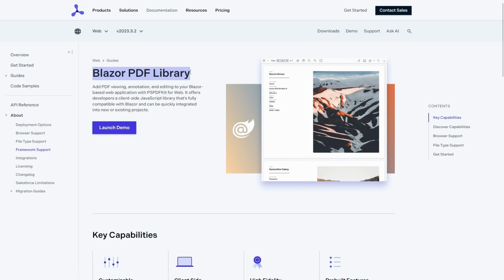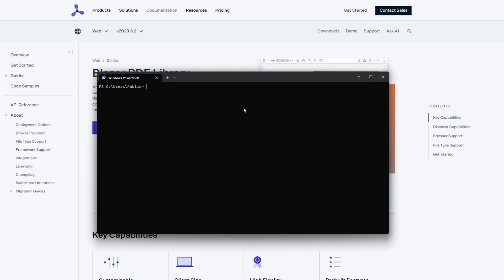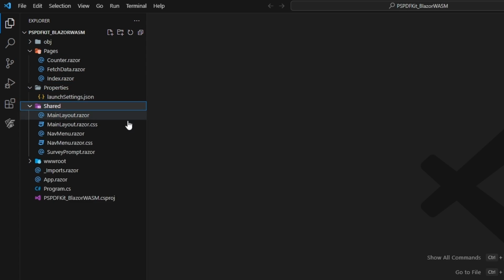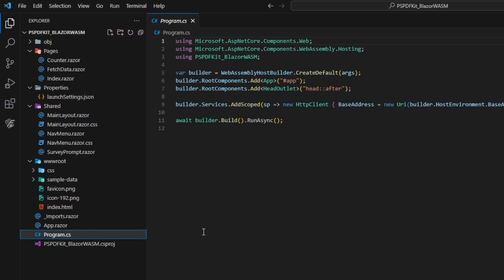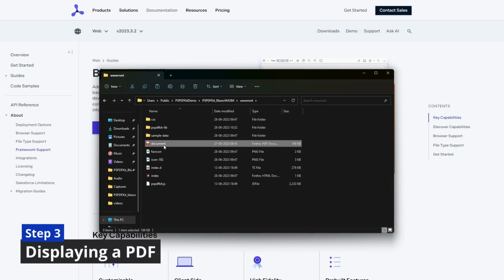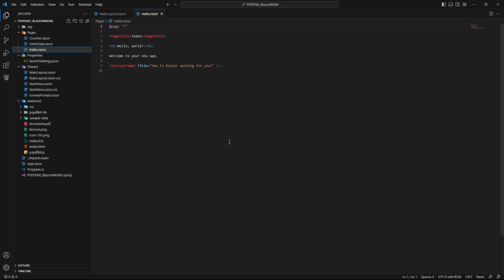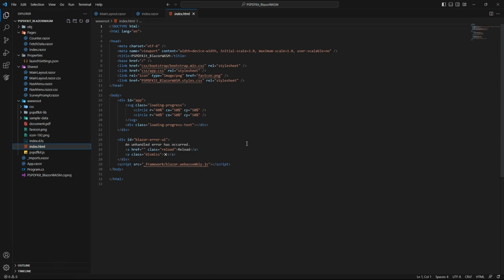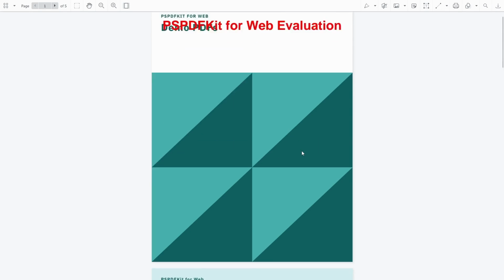How to build a Blazor PDF Viewer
A step-by-step guide on how to build a Blazor PDF Viewer.

If you need advanced PDF functionality, PSPDFKIt offers a commercial Blazor PDF viewer library that can easily be integrated into your web application. It comes with 30+ features that let you view, annotate, edit, and sign documents directly in your browser.

- A prebuilt and polished UI
- 15+ annotation tools
- Support for multiple file types
- Dedicated support from engineers